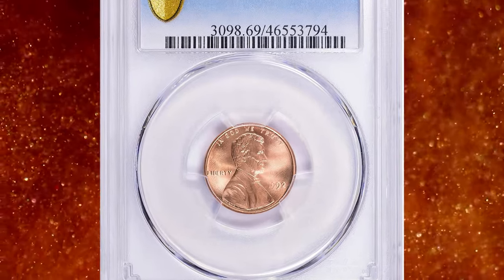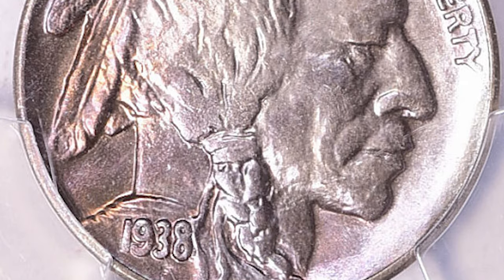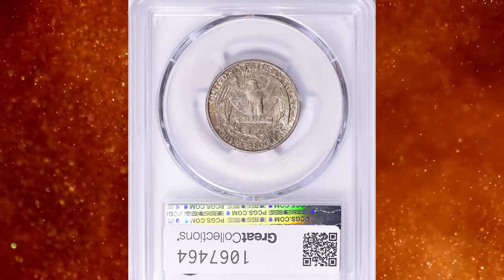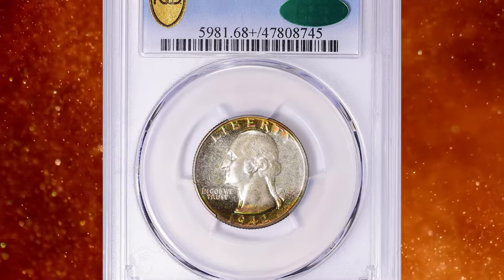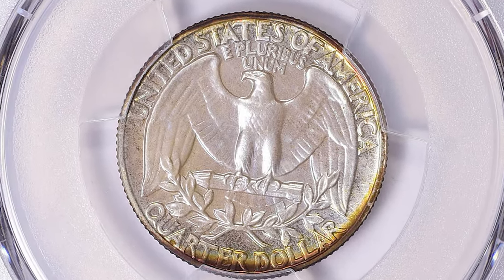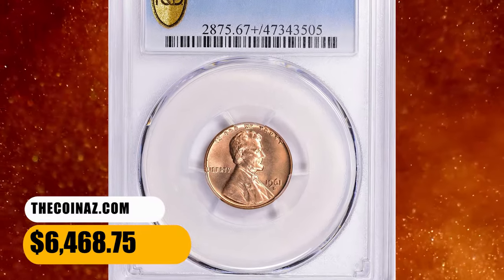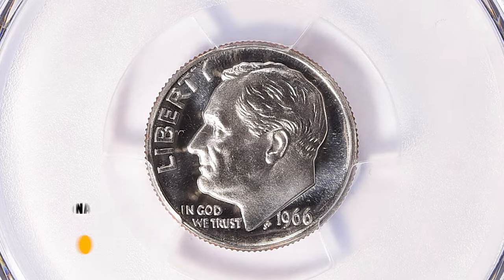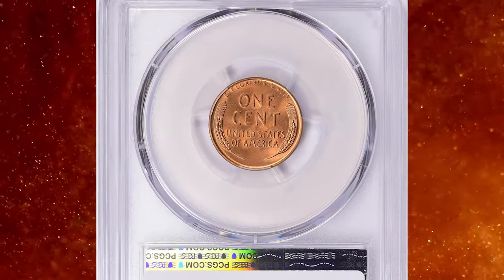ATTENTION! 8 Rare Coins To Look For!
Are you a coin collector looking for rare finds? Look no further! This video will guide you on your path to fortune with rare coins alert. Start your collection today!